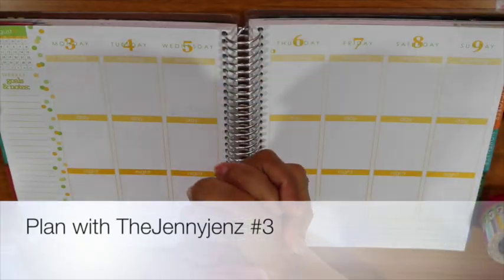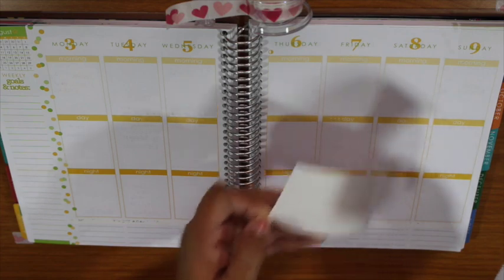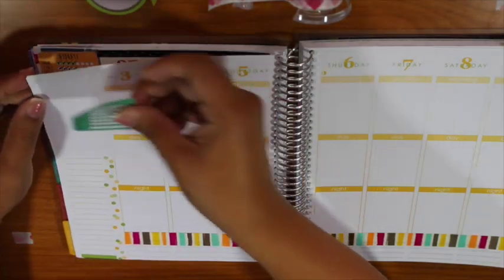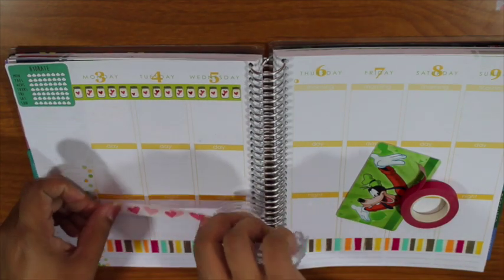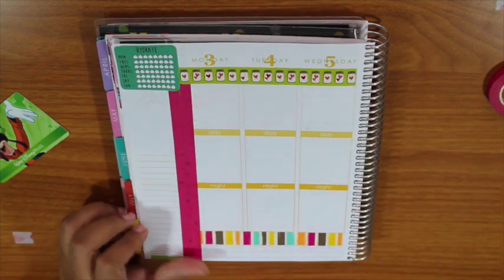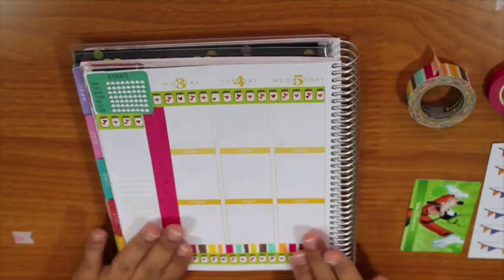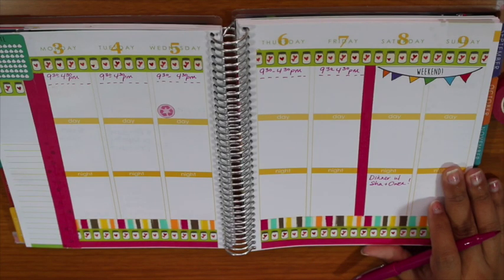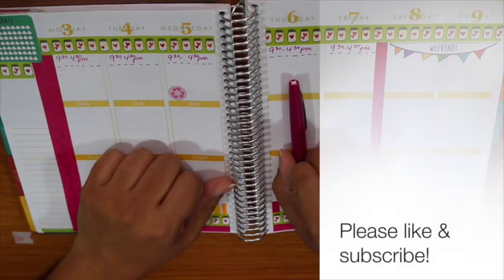Plan with TheJennyjenz #3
Hello friends! I bring to you my third planwithme video using my Erin Condren planner!

I just love watching plan with me videos and in this video, I'm planning the week of Aug 3-9th.

Planner - Erin Condren 2015 life planner (vertical)
Scotch brand multi-stripe washi - Target
LittleB Hot pink wash - Tuseday Morning
Studio G mason jar heart wash - Walmart
Papermate Flair pens - Target
Dots, checklists, hydrate stickers, weekend banners - TheAlexStudio on Etsy

Enjoy your day and take care! :-)
Jen

FTC: All of the planner goodies shown were purchased by or gifted to me!  :)